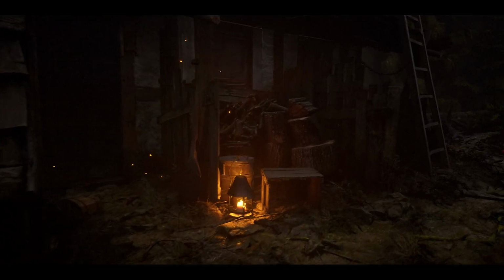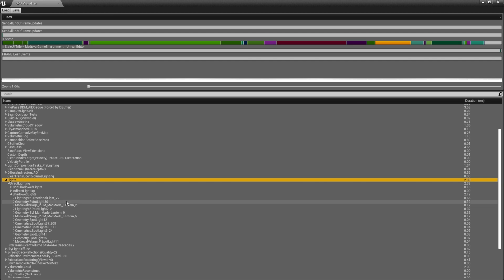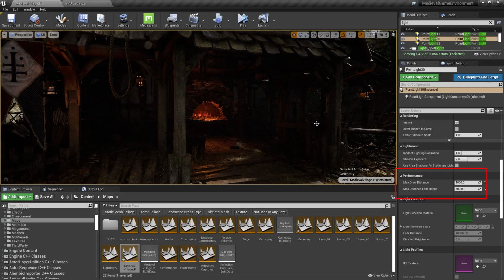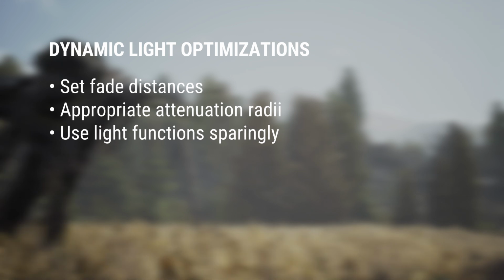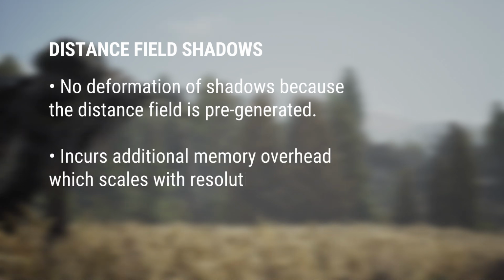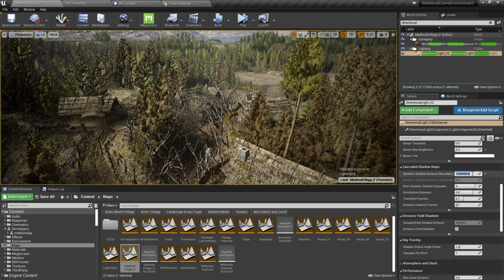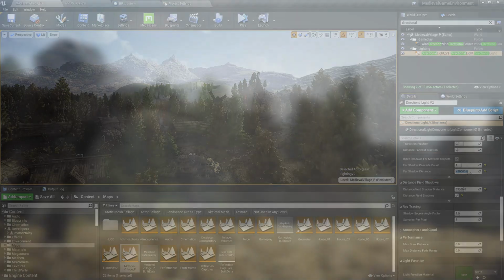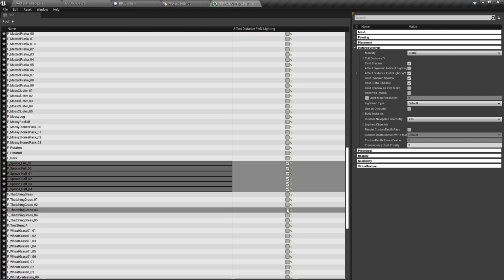Lights & Shadows: Medieval Game Environment extended tutorial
We’re revisiting this playable experience with a series of extended tutorials. Get stuck into these deep dives for a detailed look at the work involved in this atmospheric medieval village created in UE4.

Get the full scene for free on the Unreal Engine Marketplace

Get the Medieval Village Collection from Quixel Megascans. Free for use with Unreal Engine